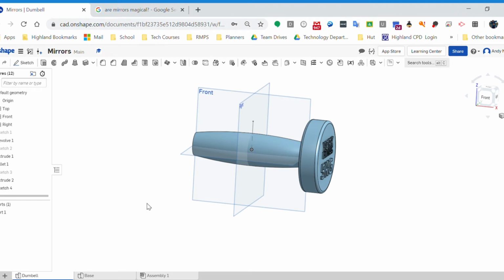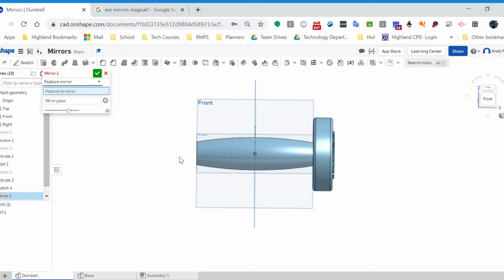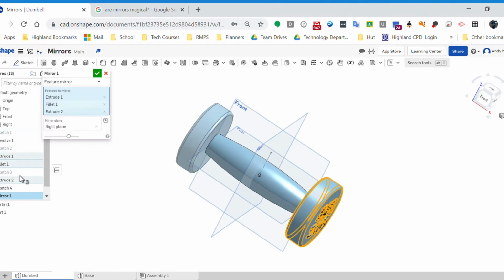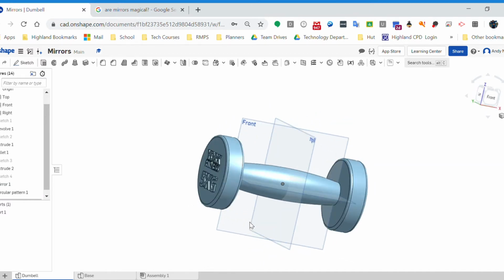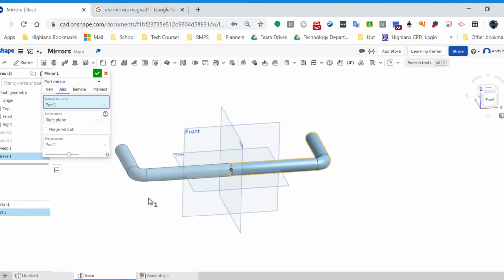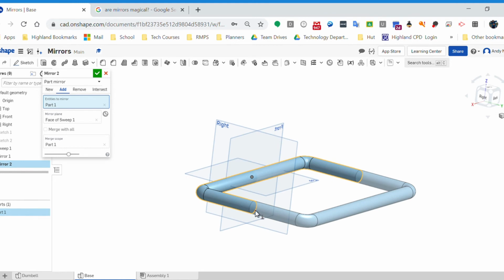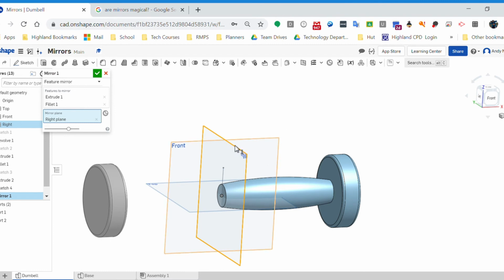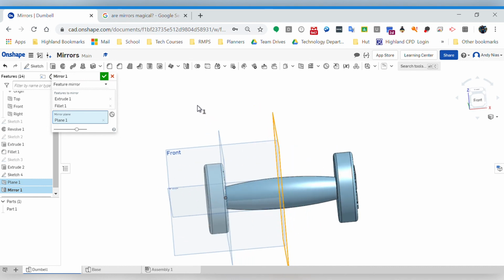Mirrors in Onshape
How to use the mirror command in Onshape